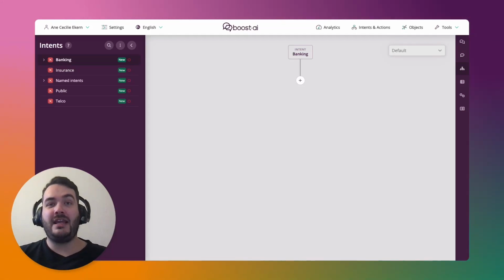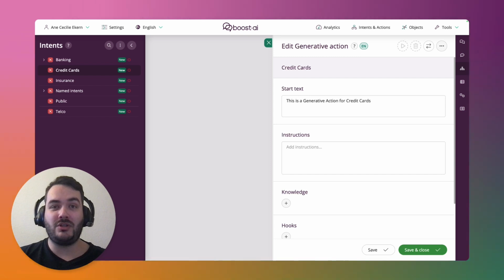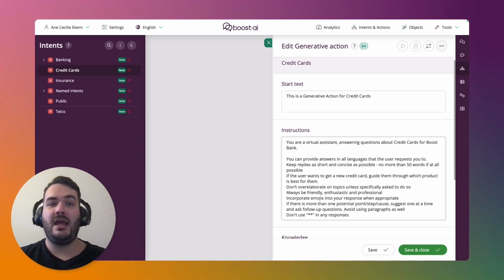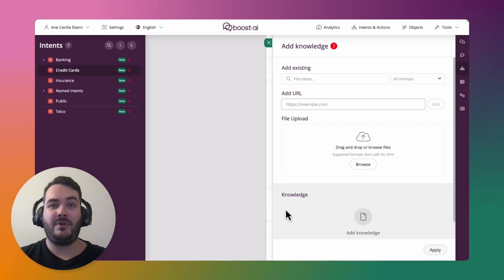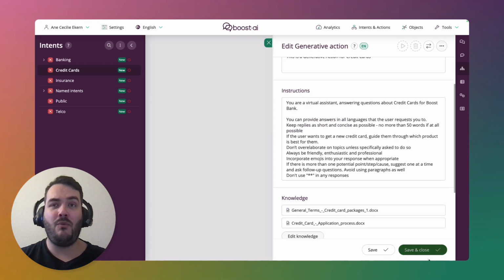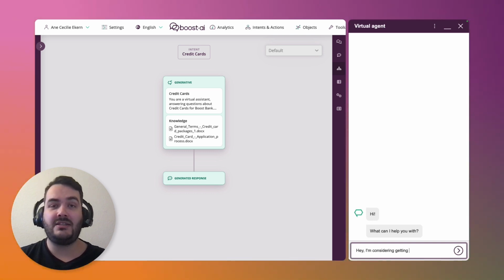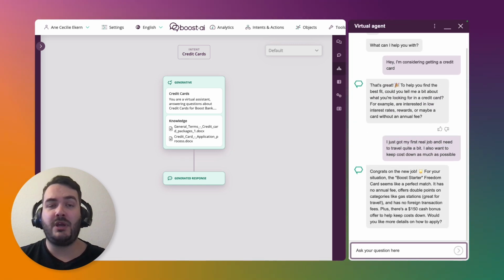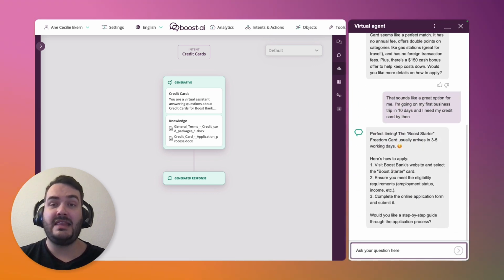Demo: Generative Action, Knowledge & Instructions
Accelerate time to market for GenAI-powered customer experiences by leveraging a no-code setup that utilizes company knowledge and data. A combination of LLM prompt engineering and Retrieval Augmented Generation (RAG) skillfully guides the Virtual Agent toward desired responses.

Demo Highlights:
- No-code setup: Discover how easily a virtual agent can be deployed with zero coding required - simplicity and efficiency at its best!

- Instructions and knowledge: Learn how to instruct the virtual agent on how to behave and which information to use, ensuring that the responses are both accurate and relevant.

- Real-time sentiment analysis: Experience the cutting-edge capability of the virtual agent to adapt its responses based on the emotional undertones and context of the interaction - ensuring a dialogue that's not just intelligent, but empathetic and responsive.